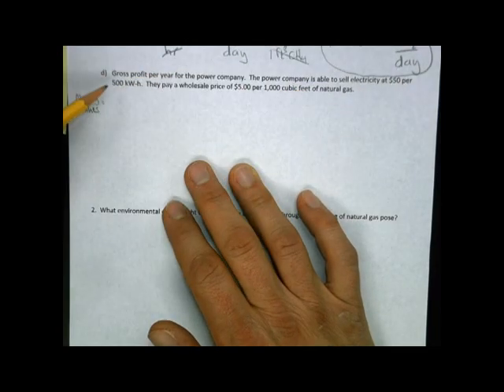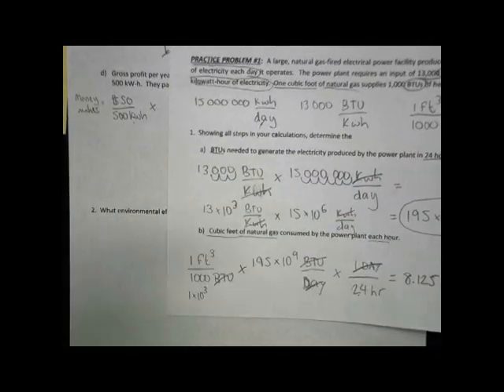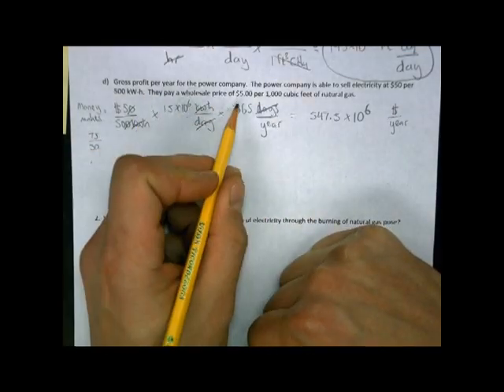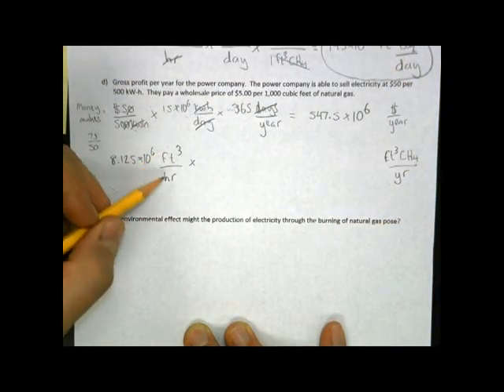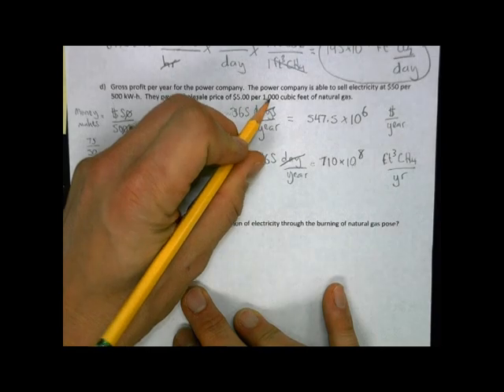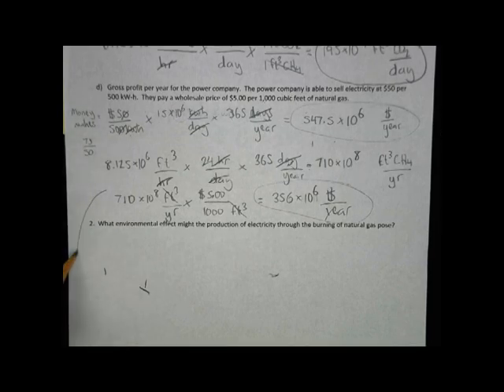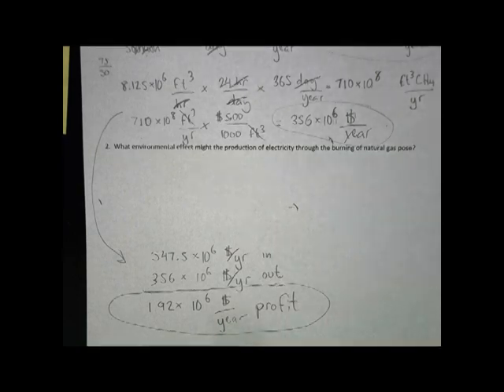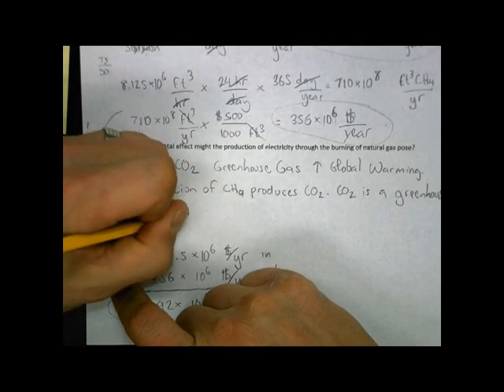Practice Problem 1 D and 2